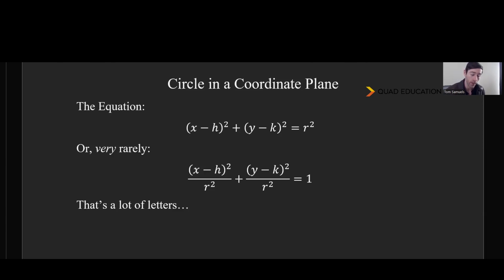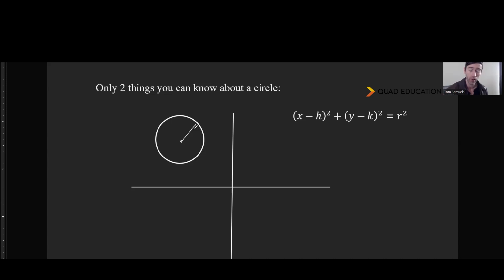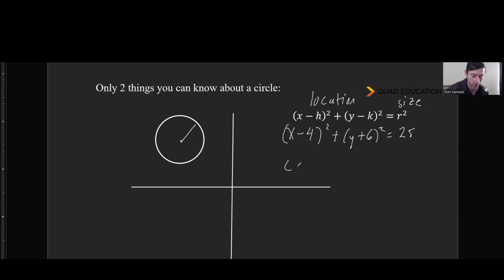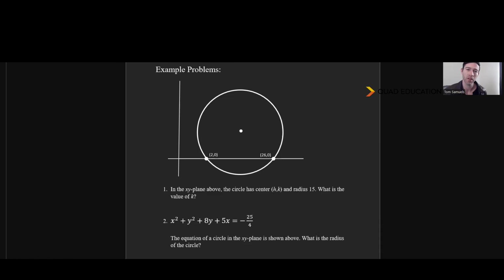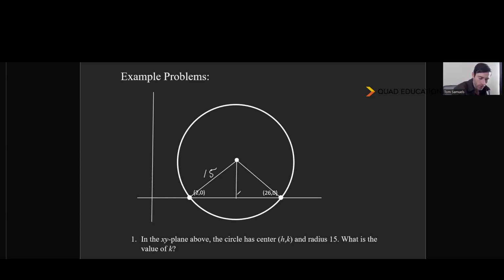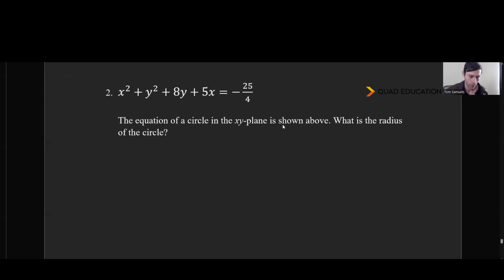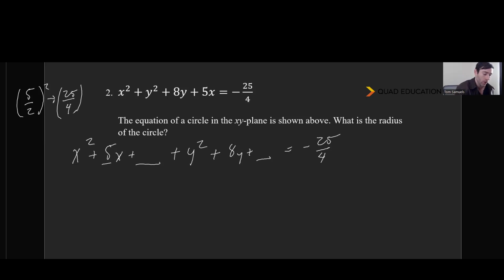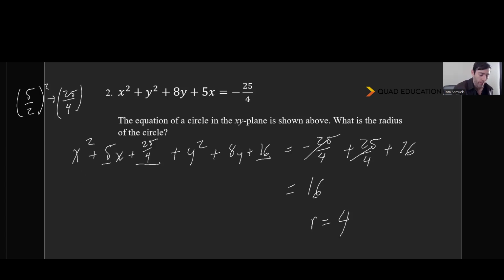SAT/ACT Fundamentals: Circle in a Coordinate Plane | Quad Education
In this video, follow along as one of our 99th-percentile tutors breaks down an essential SAT/ACT concept: Circle in a Coordinate Plane.